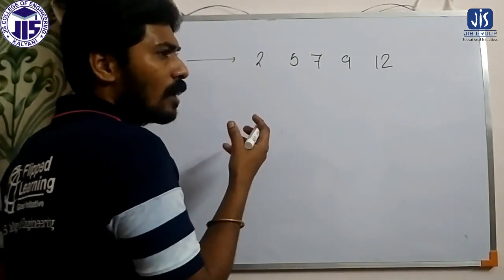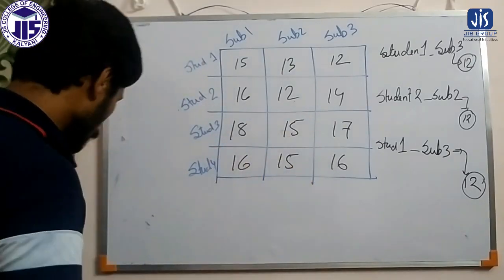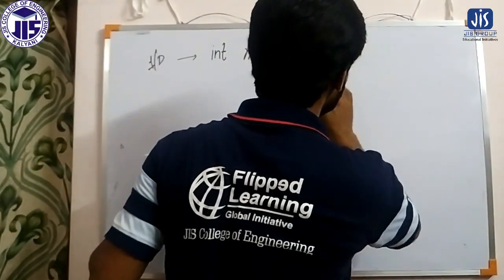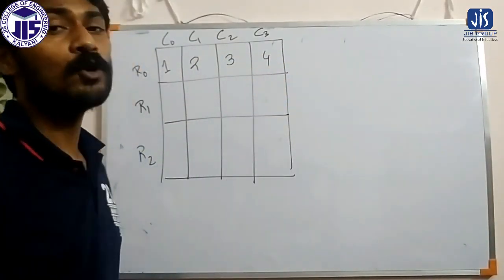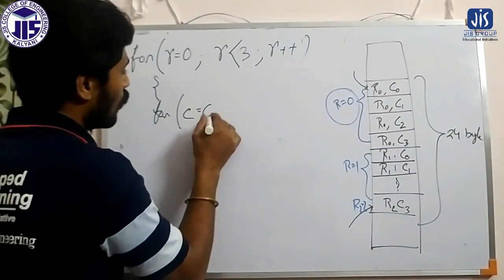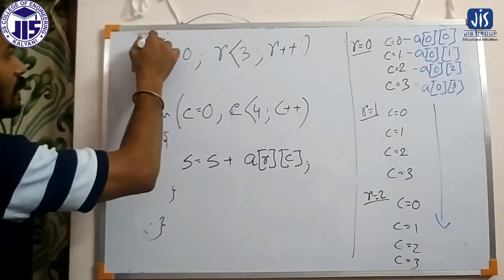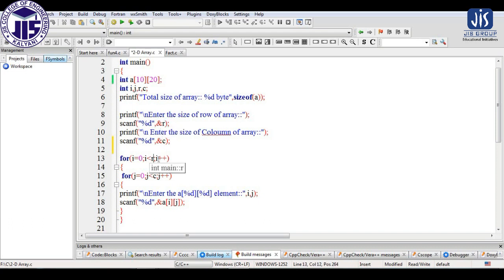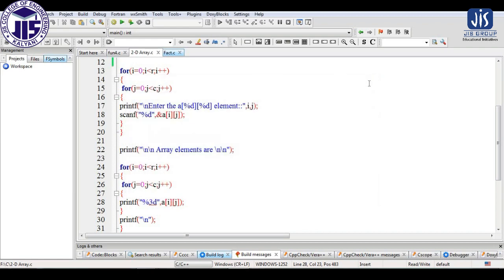2 D Array